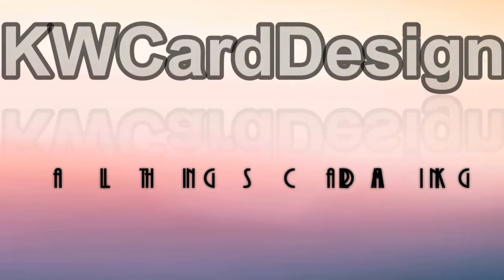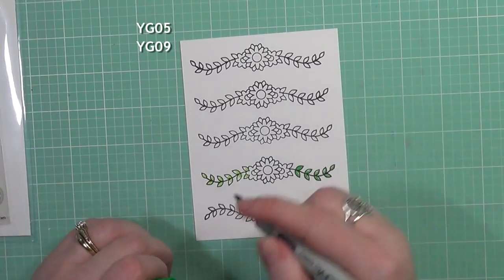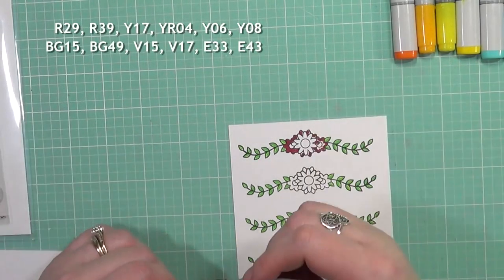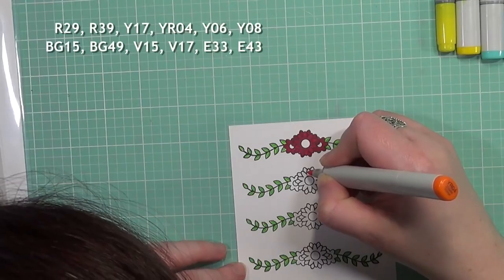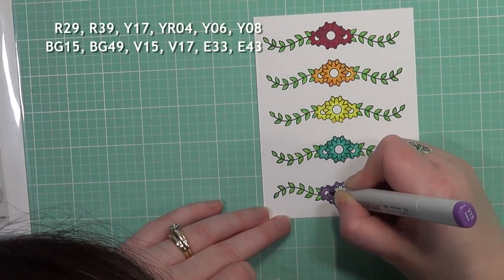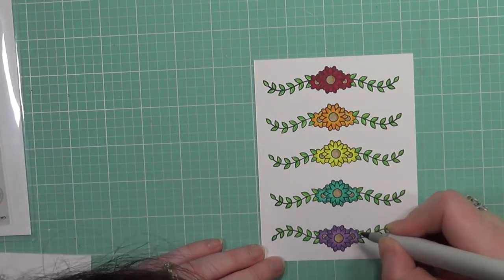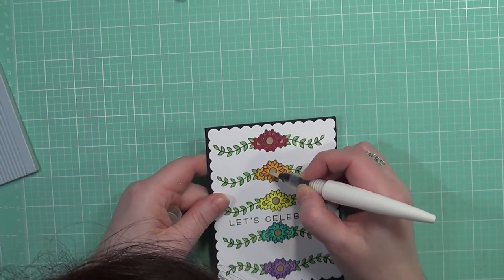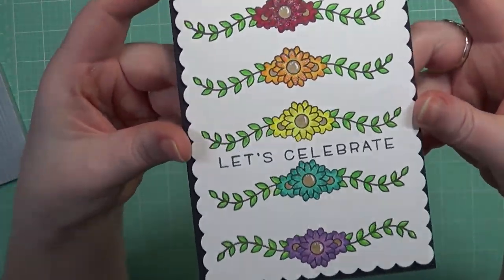One Image Stamped Background | Simple Copic Coloring | Lawn Fawn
hi friends!  I am back to share this card that I entered into the Lawn Fawnatics Challege: Color Inspiration.  I show how you can create a full stamped background with one image.

• Lawn Fawn SCALLOPED RECTANGLE STACKABLES Lawn Cuts Dies LF997

• Copic Sketch Marker V15 MALLOW Violet Purple Bright Bold

• Copic Sketch Marker V17 AMETHYST Violet Purple Bright Bold